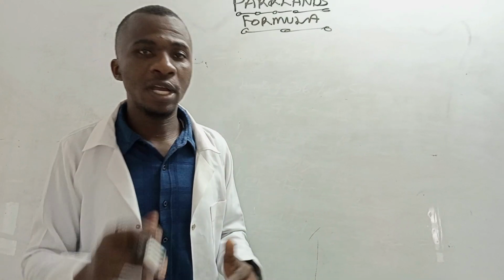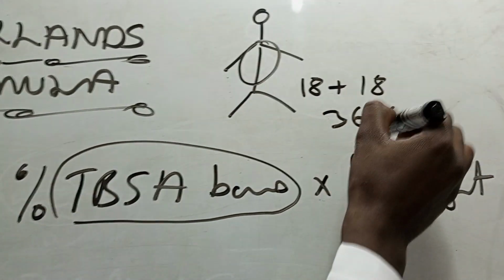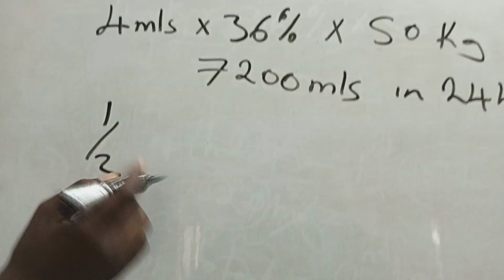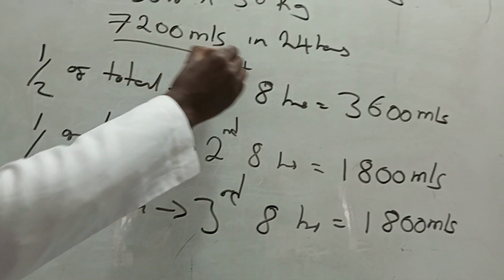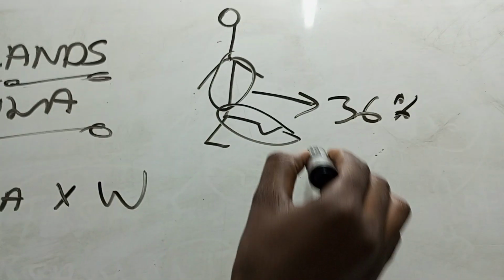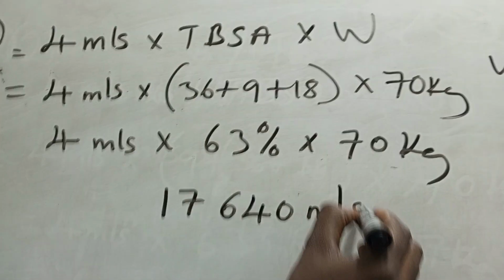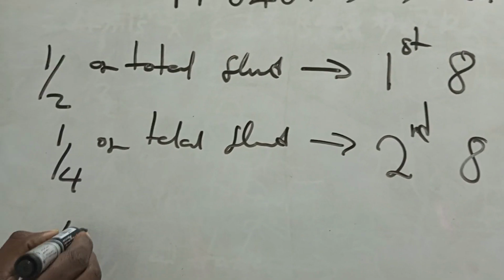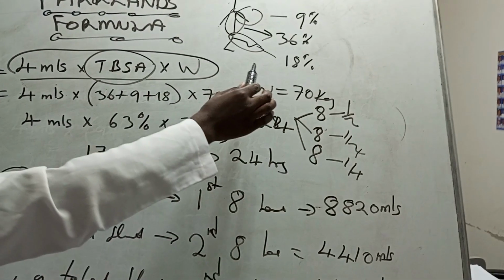BURNS FLUID CALCULATIONS BY MR DIBO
NMCZ